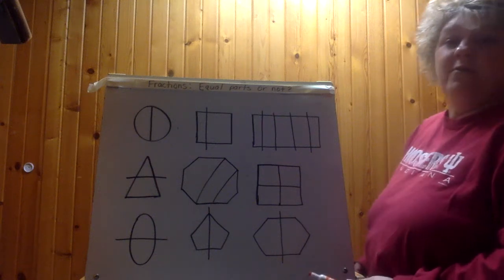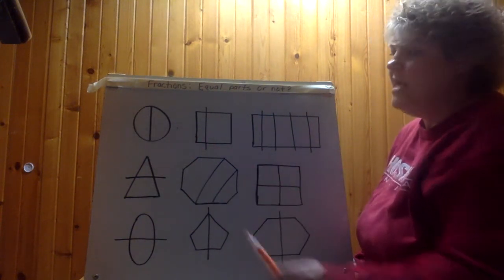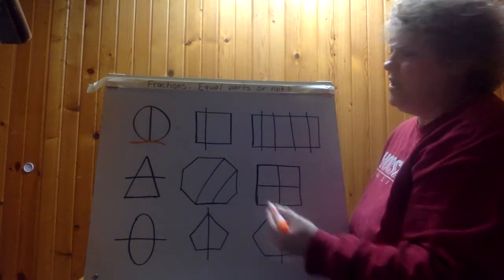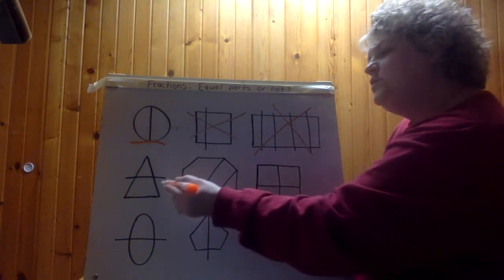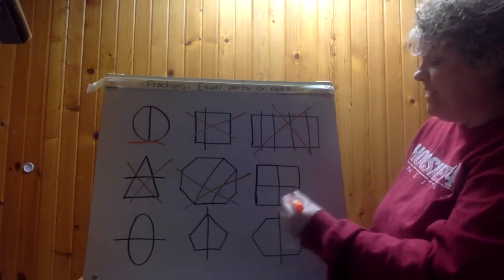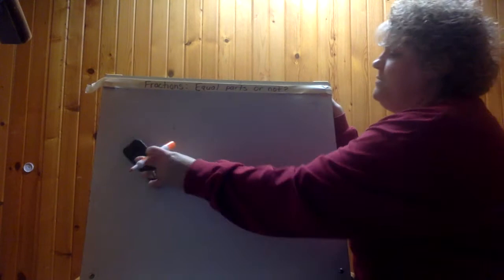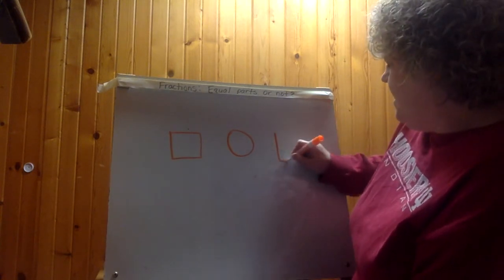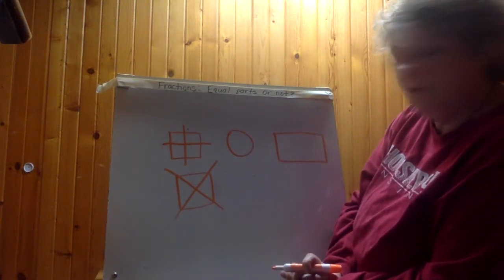Fractions: equal or not lesson